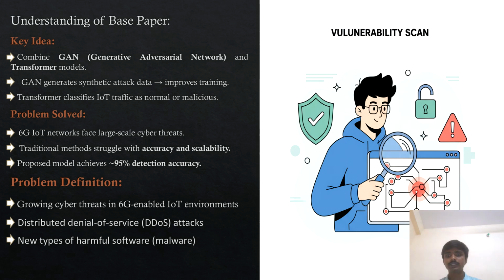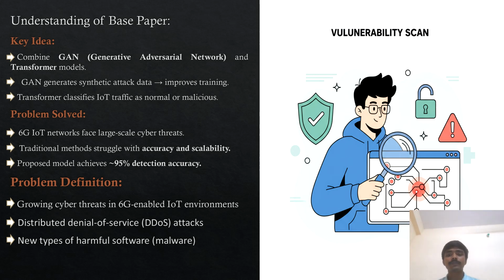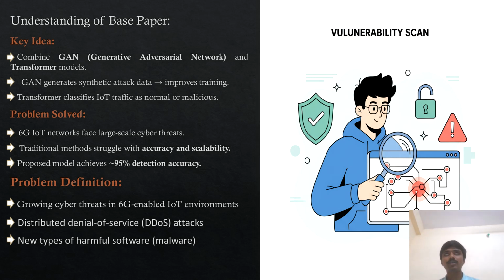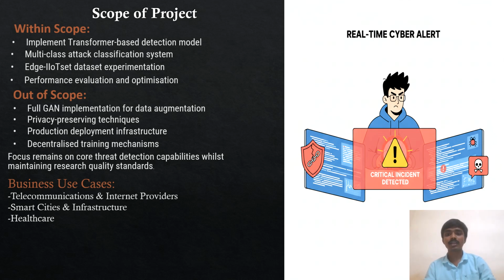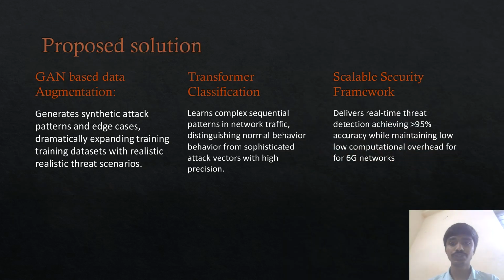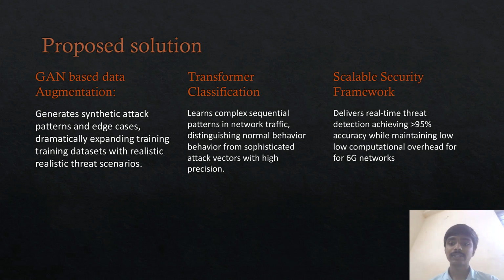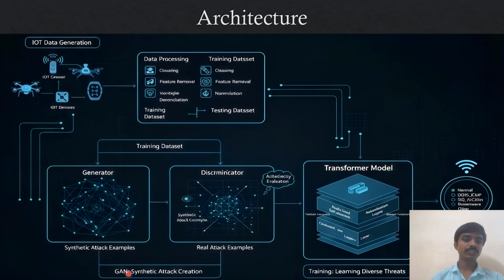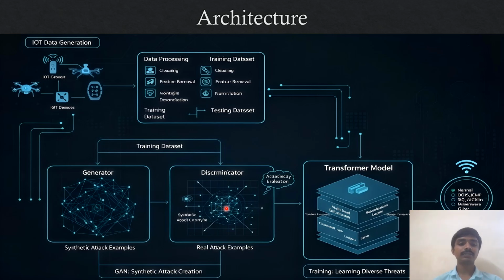Generative AI for Cyber Threat-Hunting in 6G-enabled IoT Networks | Project Presentation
🔹 In this video, I present our project “Generative AI for Cyber Threat-Hunting in 6G-enabled IoT Networks”.
🔹 The project is based on a research paper and focuses on improving cybersecurity in 6G-enabled IoT environments using Generative AI techniques.

🌐 What you will learn in this video:

The problem of rising cyber threats in 6G IoT networks

How GANs (Generative Adversarial Networks) generate synthetic attack data

How Transformers classify IoT traffic as normal or malicious

The scope of the project and real-world use cases (telecom, smart cities, healthcare)

The proposed hybrid solution and its architecture

Future steps for building a scalable security framework

📊 Key Outcome: The proposed model achieves ~95% accuracy in real-time threat detection while keeping computational costs low.